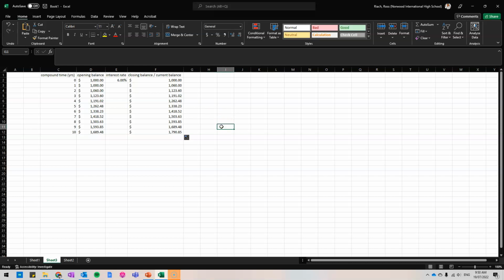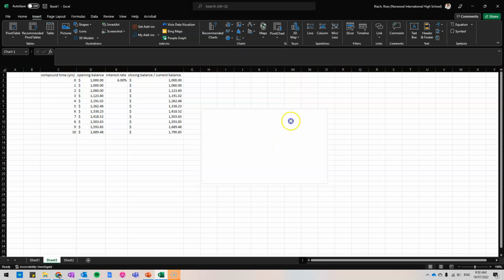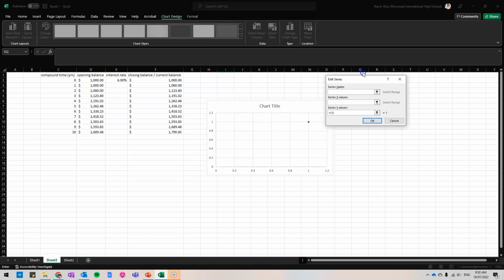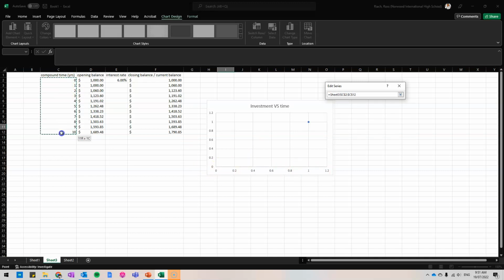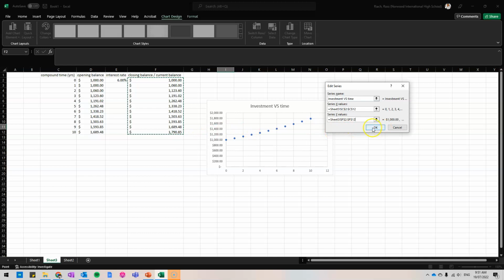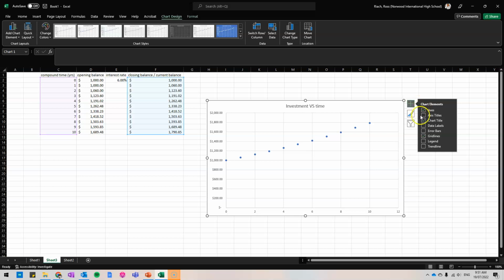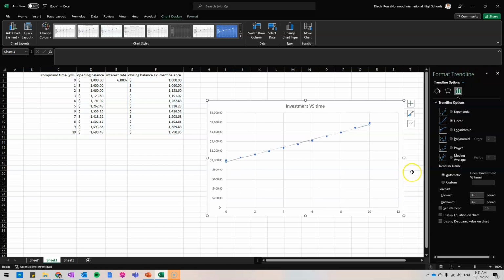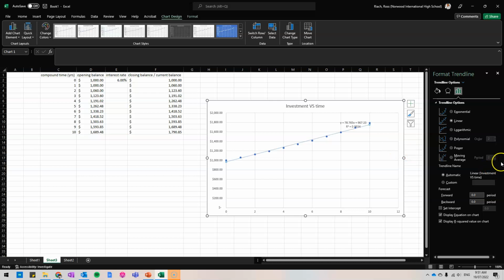Creating a graph of compound interest